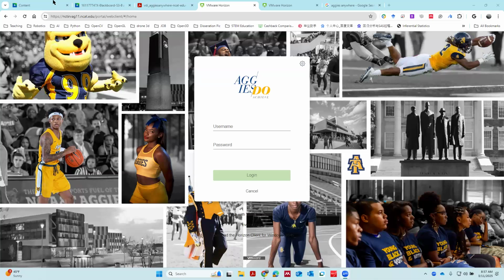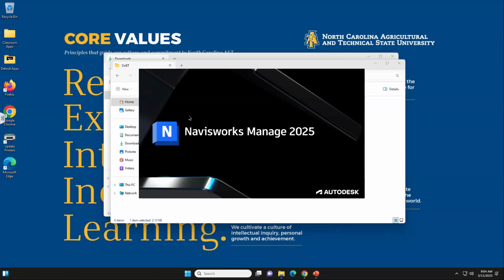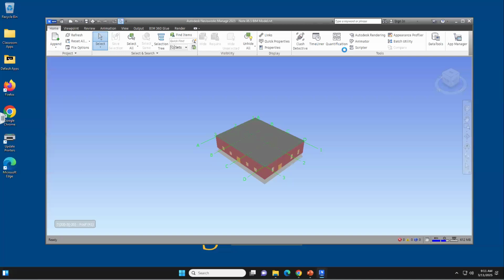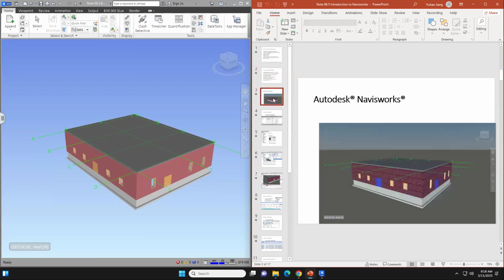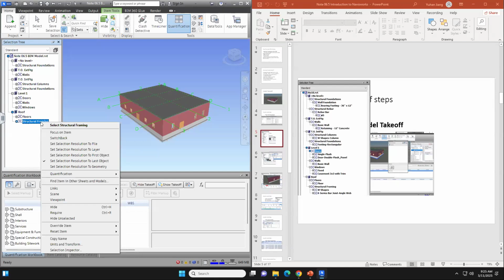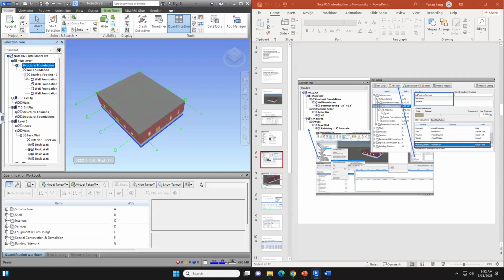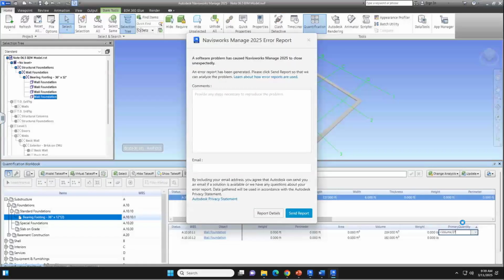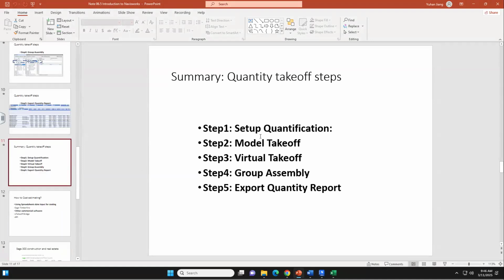CM 358 Lecture Note 06.5 Introduction to Navisworks